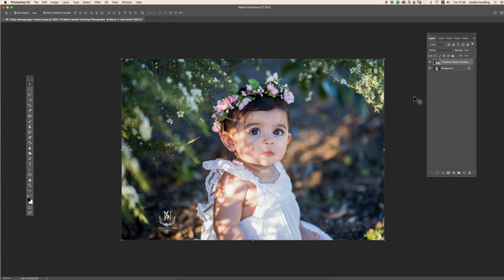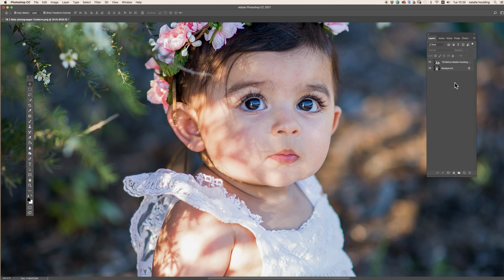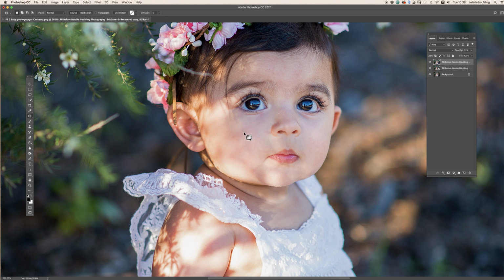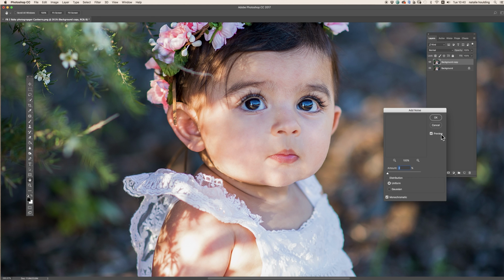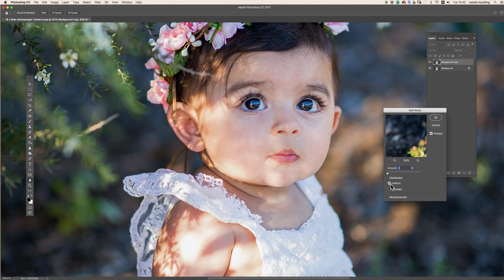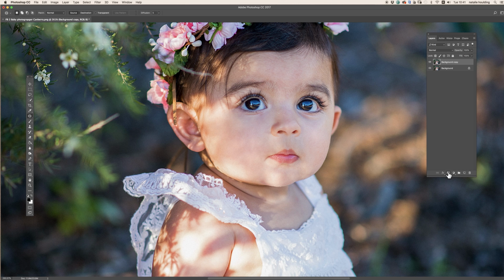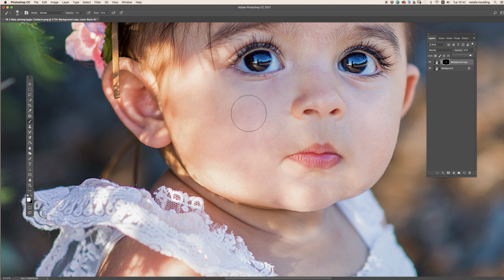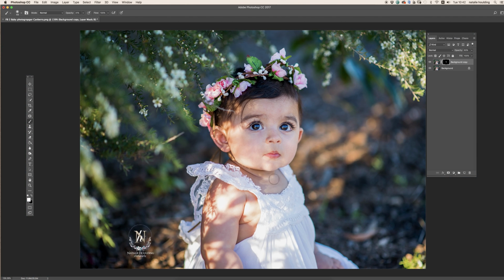Patch tool to remove shadows from face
Join our Facebook edit group for more tips, CC and lots of freebies for you to practise

Natalie Houlding Photography
2 Shutehaven Close, Shute Harbour, 4802, QLD